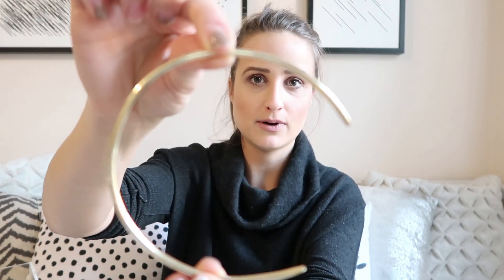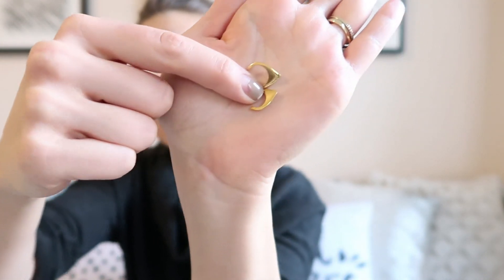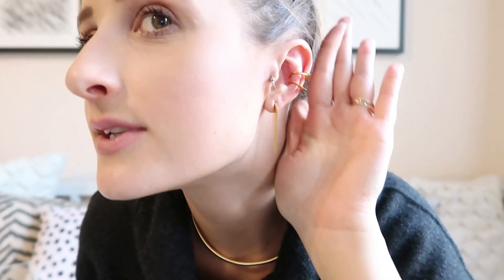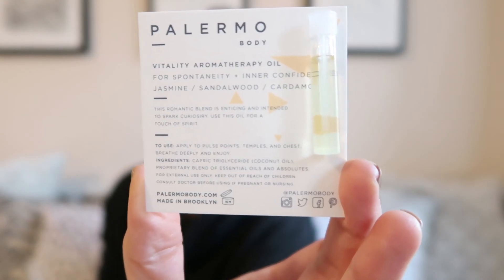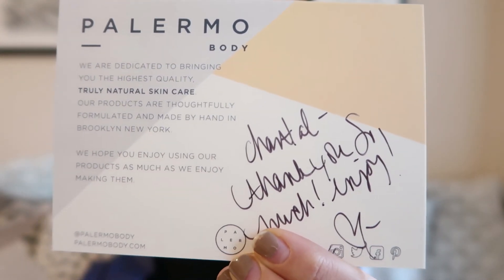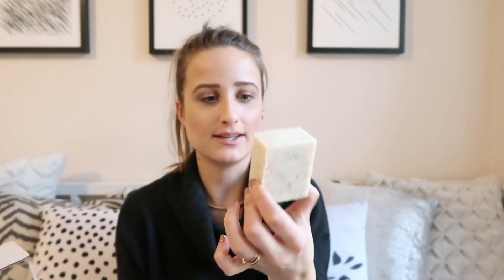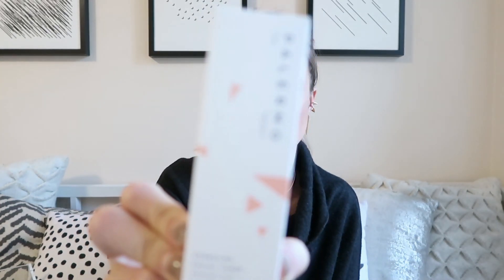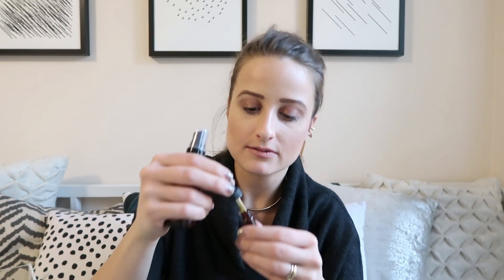JEWELRY AND SKIN CARE HAUL + FIRST IMPRESSIONS | SMALL BRANDS | MADE IN NYC | Cakemood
SUPPORTING SMALL BRANDS
BROOKLYN-BASED
IZASKUN ZABALA HAND-MADE JEWELRY
PALERMO BODY ALL-NATURAL SKINCARE

WHAT I BOUGHT:

IZ Ear Cuffs (looks like they're sold out :( )